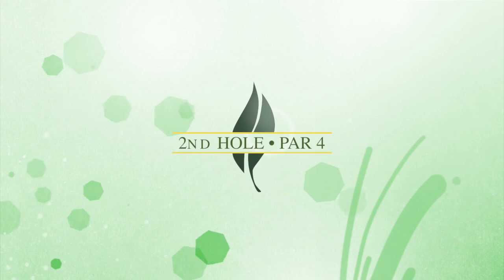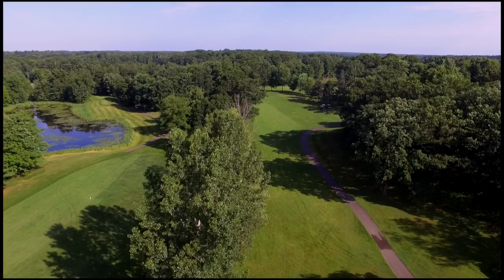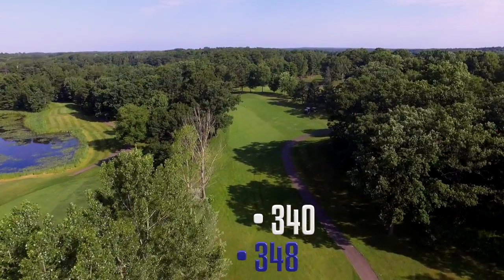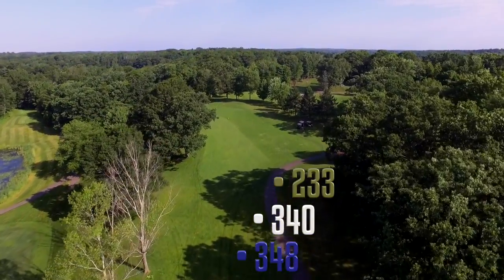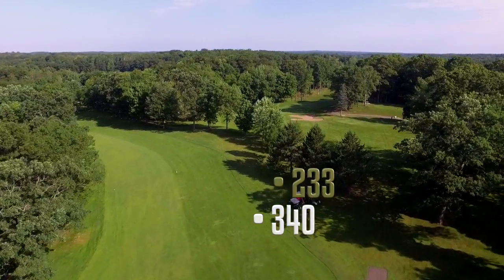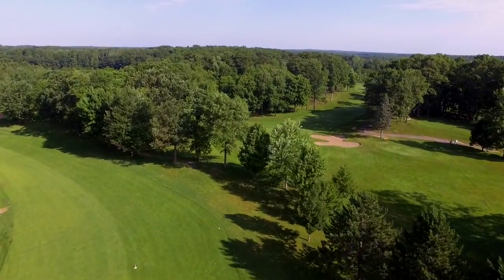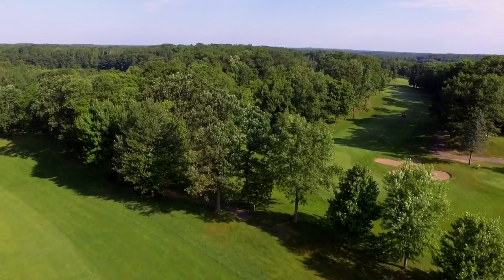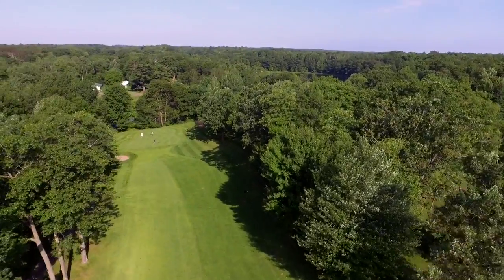Cumberland Golf Club 2nd Hole_c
This video is about Cumberland Golf Club 2nd Hole_c